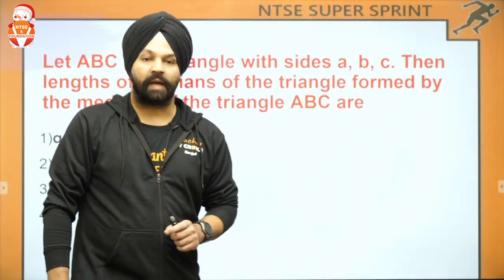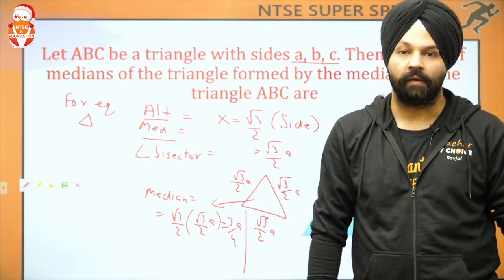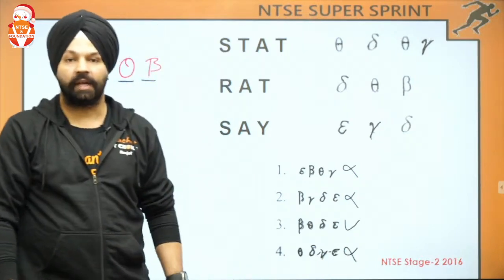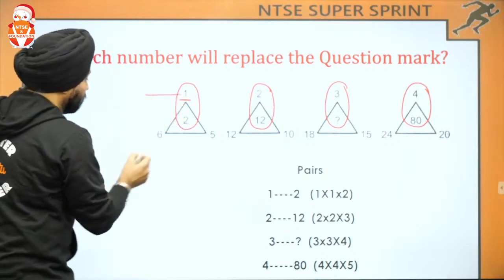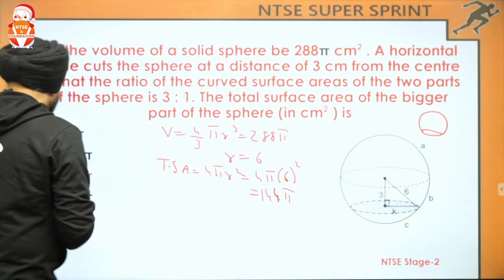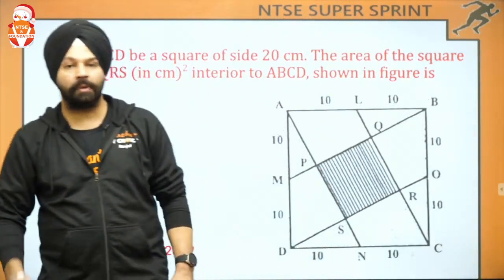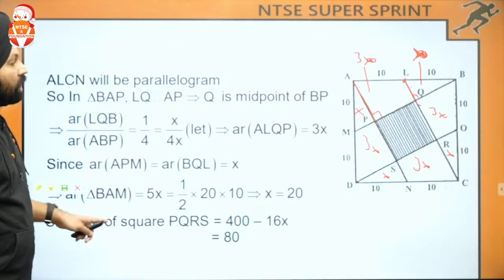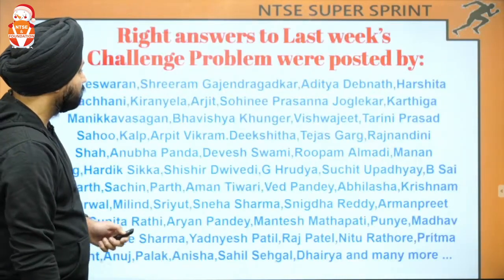NTSE Questions With Shortcuts - NTSE 2020 Tips, Tricks & Strategy | NTSE SUPER SPRINT | V Foundation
In Today's Session, Ravjot Sir is going to provide the NTSE Questions With Shortcuts solutions, NTSE SUPER SPRINT will provide an in-depth understanding

This session covers the  "NTSE Questions With Shortcuts" under the Mathematics for NTSE and Class 10 Boards. It is very important for NTSE aspirants and students appearing for Class 10 Boards.

NTSE V-Foundation presents NTSE SUPER SPRINT,  Where we going to cover all the NEWS, TIPS, and TRICKS and Strategies related to NTSE.

NTSE (National Talent Search Examination) is one of the most sought-after national level examinations conducted by NCERT. NTSE offers 1000 scholarships for students allow them to pursue courses in the stream of science and social science (for up to doctoral-level studies) and professional courses such as engineering and medicine (for up to second-degree level).

This session will mainly be around the Preparation strategies for NTSE (National Talent Search Examination) Today we will discuss NTSE Questions With Shortcuts.

✅ What do you get at NTSE V-FOUNDATION?

NTSE V foundation - the one-stop solution for all your foundation related, and early preparations of JEE, NEET exams, and NTSE. Here classes are scheduled every day covering the entire syllabus which will help you in building a base for JEE, NEET exam, and NTSE. Not only this our master teachers who have already mentored thousands of students and have produced single-digit AIRs will help you in strategizing the approach for the exams ahead and also will give you tips and tricks which will help you in exams.